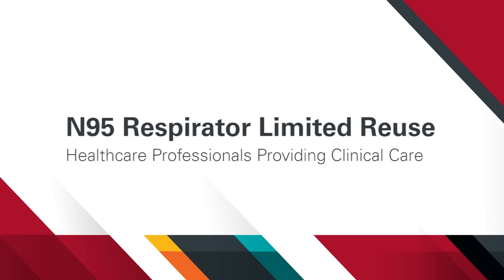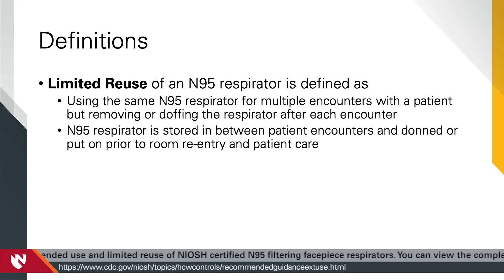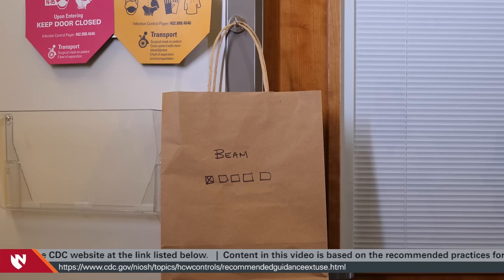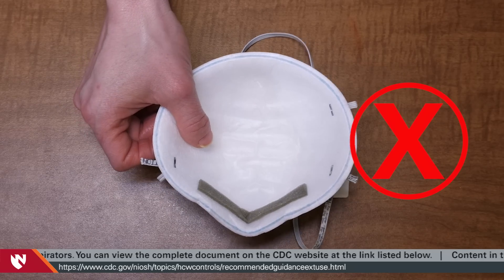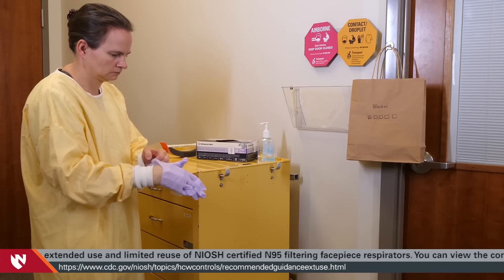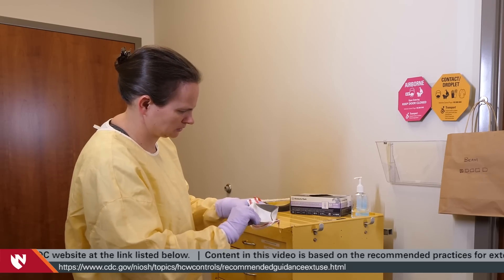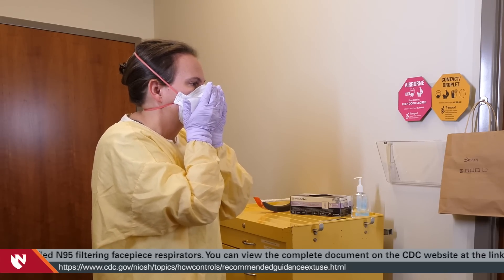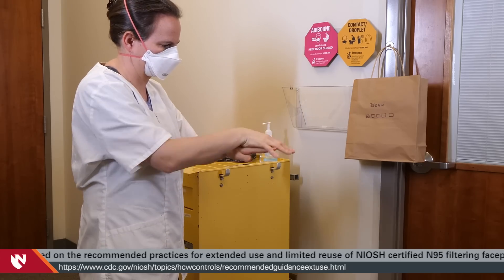N95 Respirator Limited Reuse - Healthcare Professionals Providing Clinical Care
In this video we demonstrate potential approaches for donning and doffing of an N95 filtering facepiece respirator in a Limited Reuse situation. This video was developed based on the CDC guidelines for NIOSH approved N95 respirators.

PLEASE NOTE:  During this extraordinary time of the COVID-19 pandemic, institutions are developing methods to extend wear and reuse N95 respirators. These methods are needed in order to preserve the supply of N95 respirators for patient care. The information in this video should not be interpreted to contradict facility-specific directions and special decontamination and reuse programs.

For the full set of guidelines please visit the following CDC